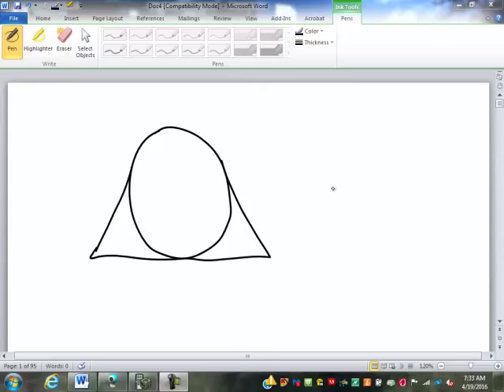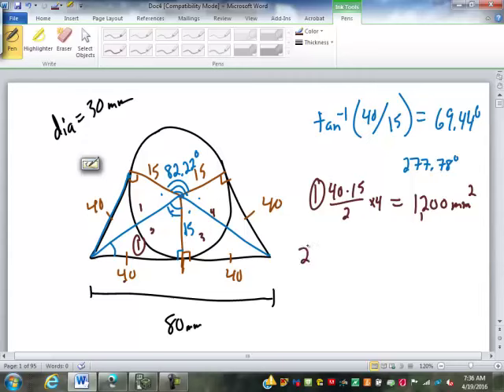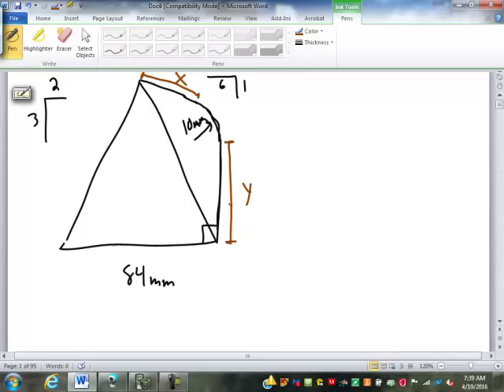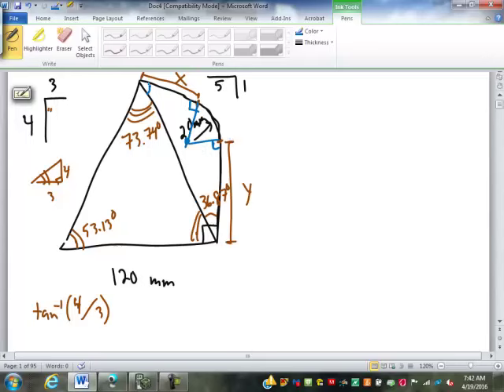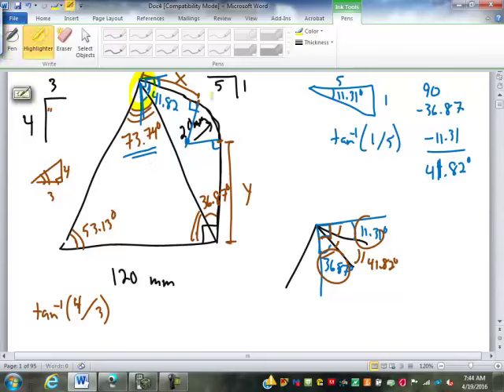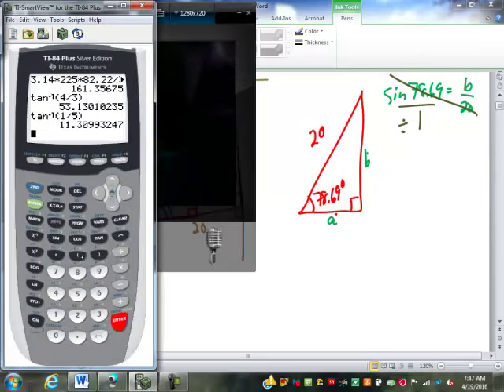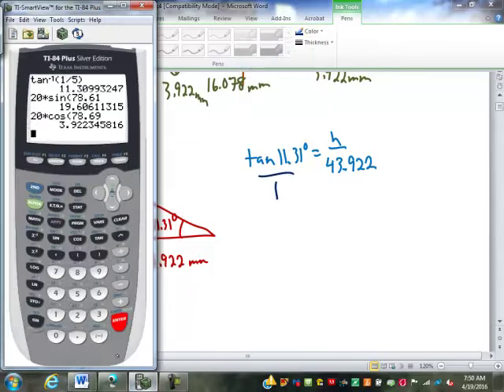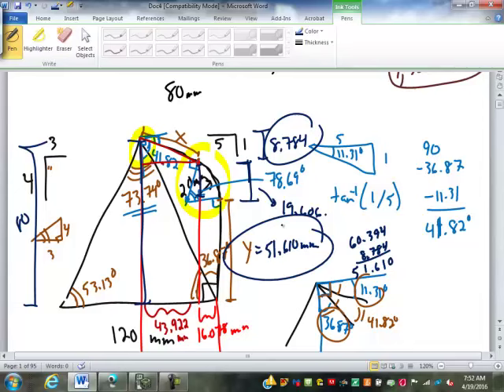45 Complex Trig App 8